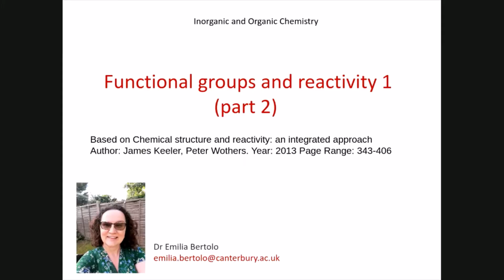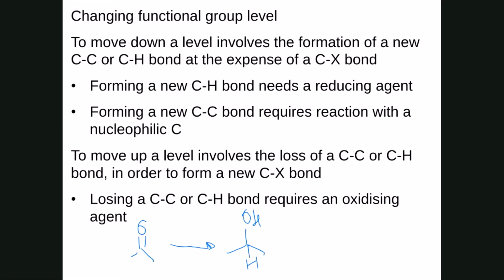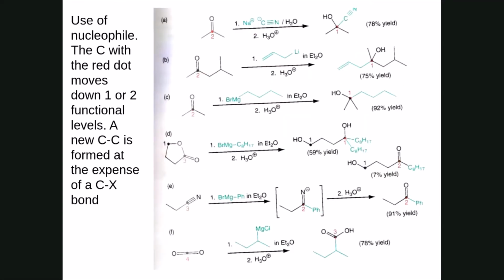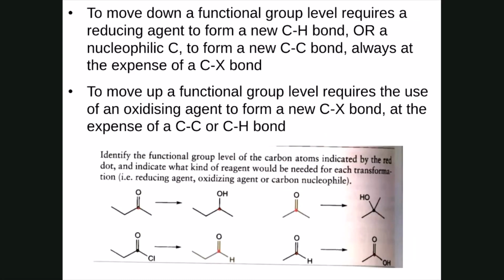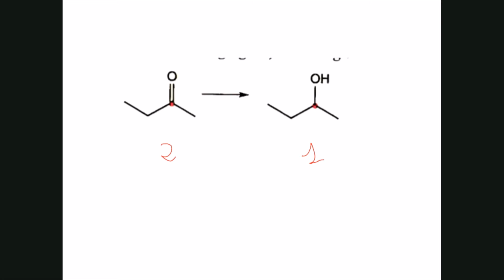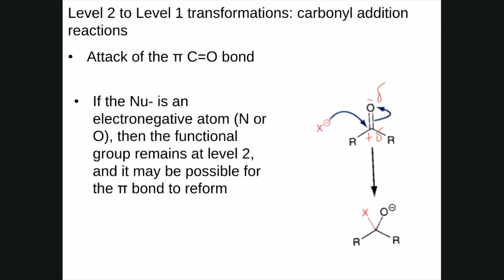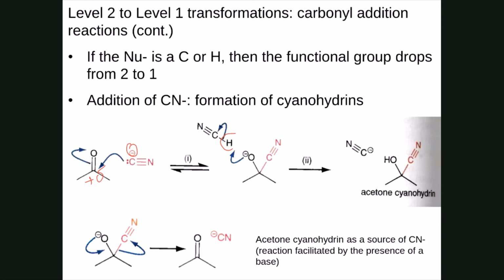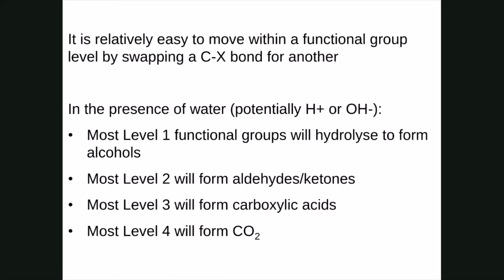IOC. Functional groups and reactivity (PART 2)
In this video we will learn about appropriate routes to transform functional groups within the same level, as well as how to move up/down functional group levels.